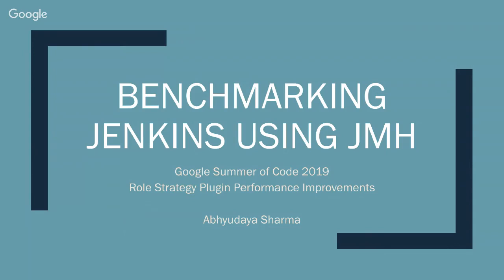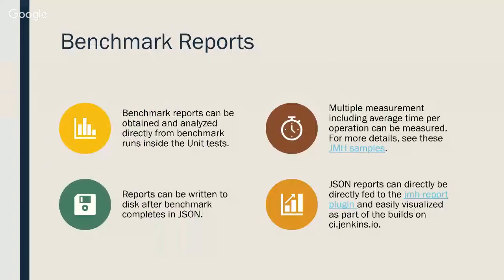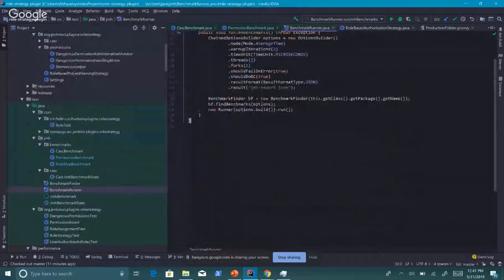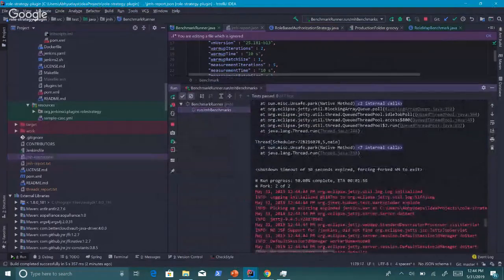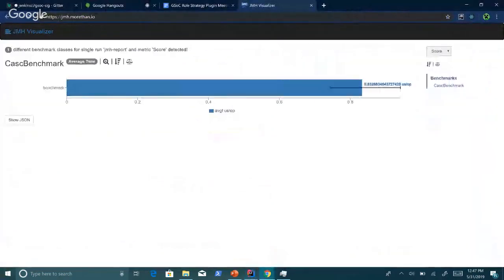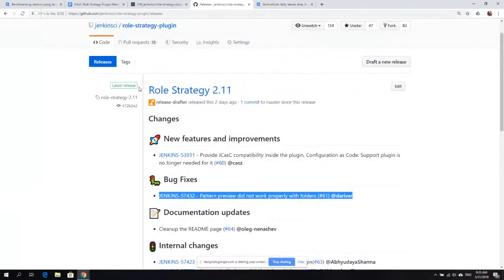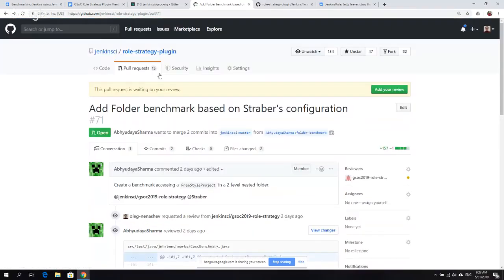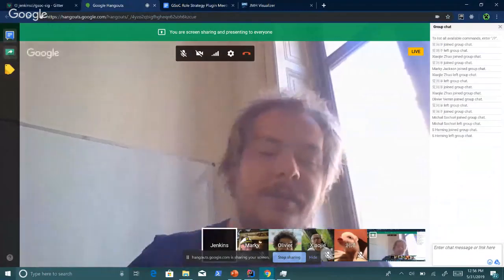GSoC 2019 Demo: Jenkins Plugin Performance testing with JMH